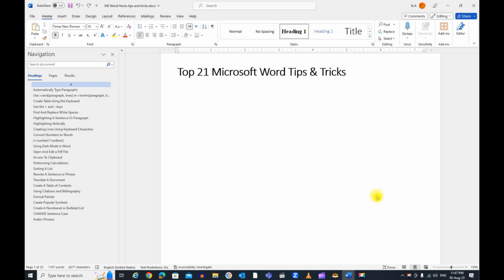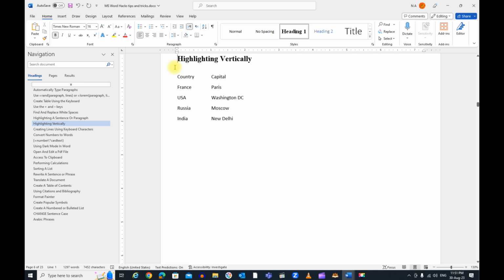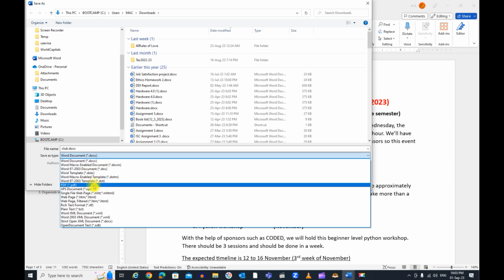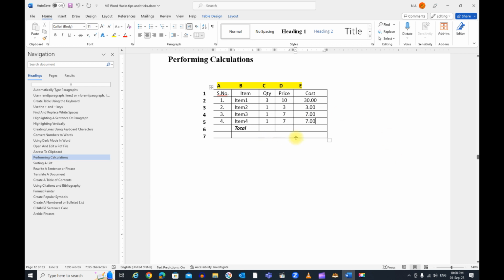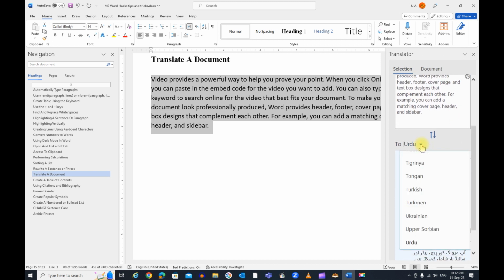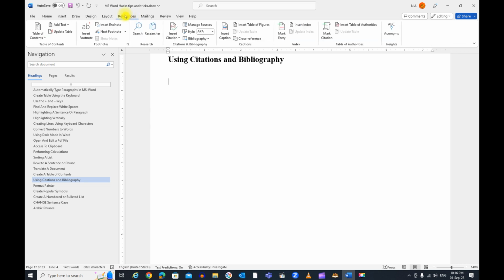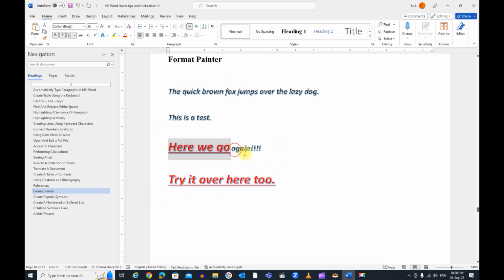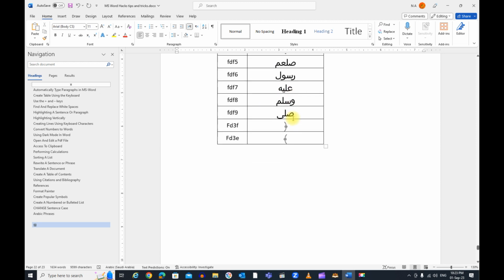Top 21 Tips and Tricks in MS-Word | Every Word User Should Know These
In this step-by-step tutorial, learn the top 21 tips and tricks in Microsoft Word. Every word user should know these MS-Word hacks.

00:00 Introduction
00:13 Insert random text or paragraphs
00:53 Create a table using the keyboard
01:41 Find and replace white spaces
03:10 Highlighting a sentence or paragraph
03:37 Highlighting vertically
04:08 Creating lines using the keyboard
05:06 Convert numbers to words
05:59 Using dark mode
06:41 Edit a pdf file
08:06 Using the clipboard
09:05 Performing calculations
12:26 Sorting
13:58 Rewrite a sentence
14:27 Translate a document
15:14 Create a Table of Contents
18:01 Create citations and bibliography
20:39 Using the format painter
22:07 Create popular symbols
23:25 Create a bulleted or numbered list
23:54 Change a sentence case
24:46 Auto Arabic/Islamic phrases